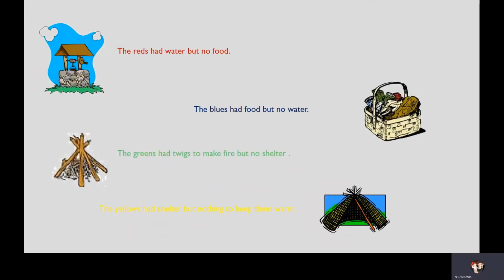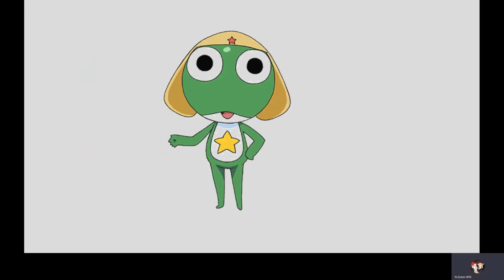Rainbow People Assembly